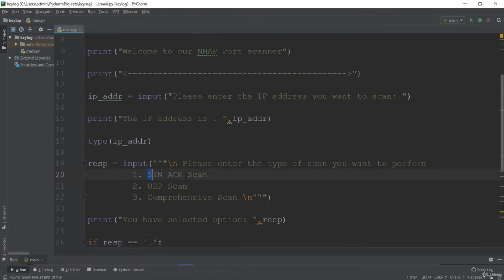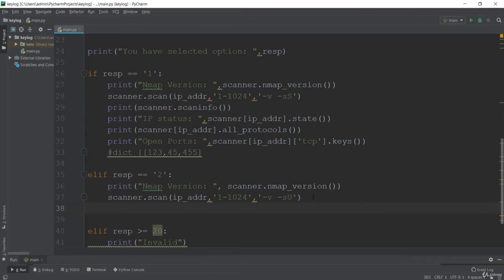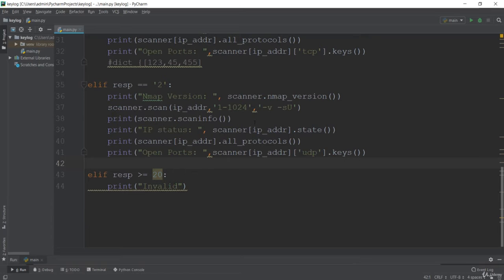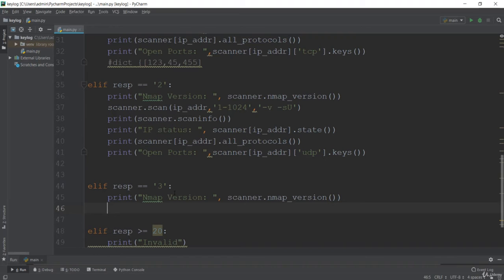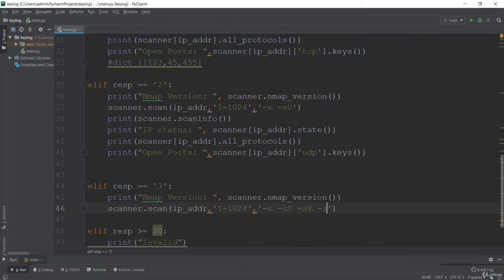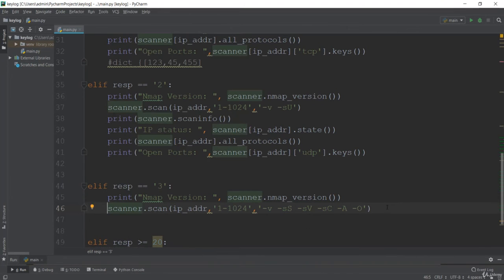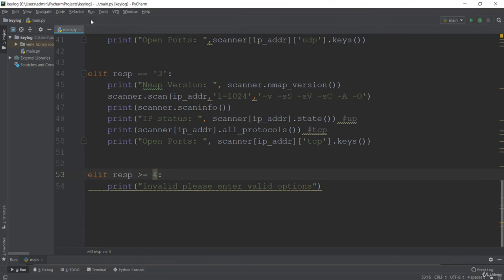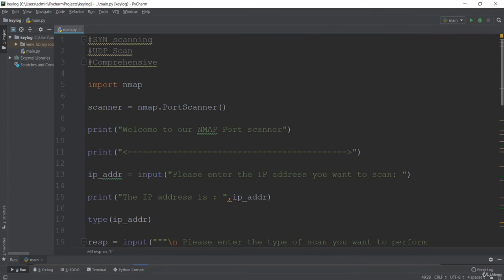2 TCP, UDP and Comprehensive scan with nmap